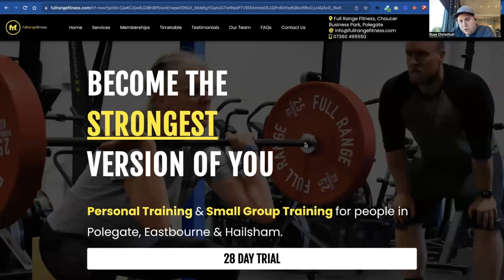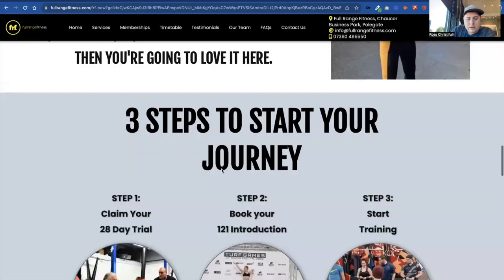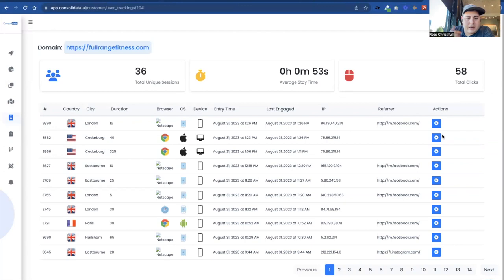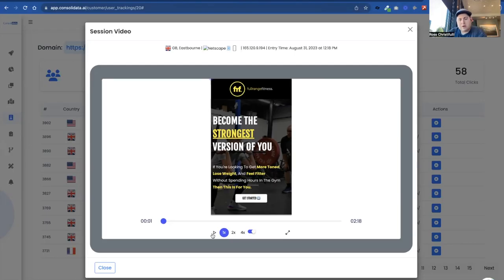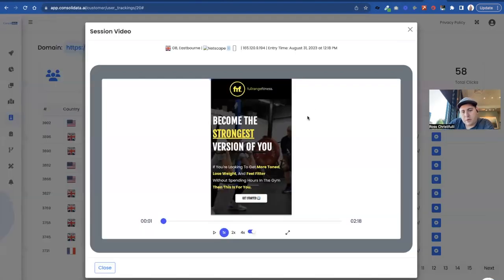Watch Me Fix This Funnel With Screen Recordings!